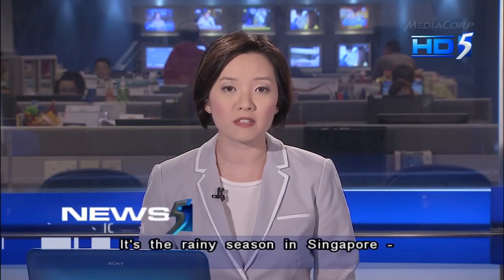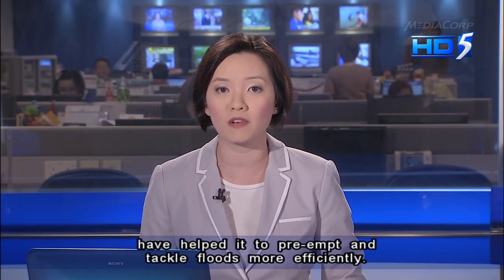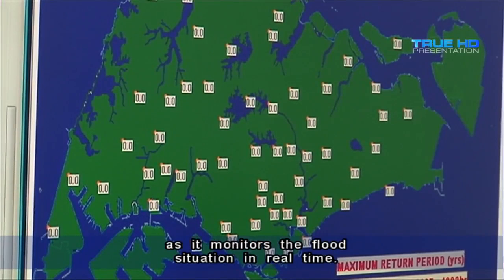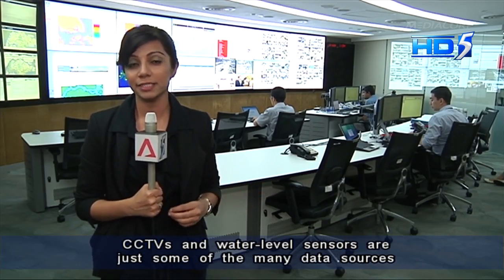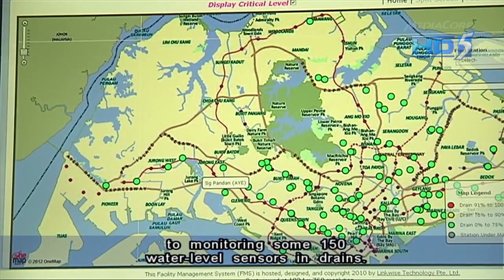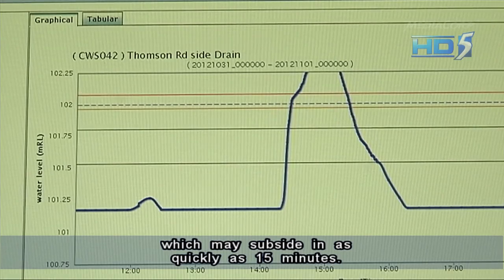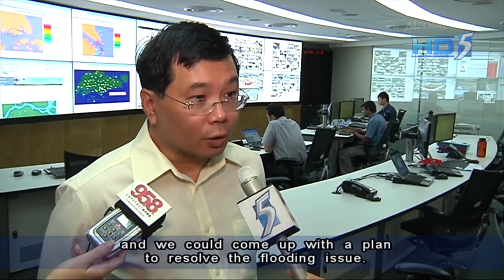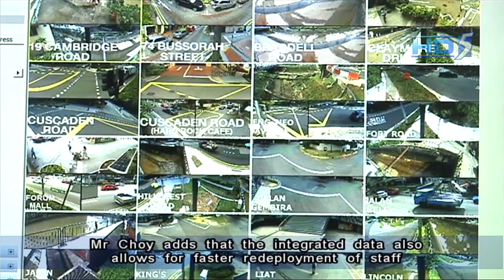PUB will have 122 CCTVs for flood monitoring - 07Nov2012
SINGAPORE: Singapore's national water agency PUB says the installation of 66 closed-circuit cameras (CCTVs) islandwide has led to the agency dealing with flood situations in a more efficient manner.

It plans to install another 56 cameras by the end of the year.

The installation of more CCTVs is a bid to step up flood monitoring efforts over the next two months especially during the wet season.

PUB says it will provide more information on the location of these cameras in the near future.

It also collects rainfall and flood information through other data sources, such as through 156 water level sensors
and 61 rain gauges around the country.

The information is fed back to its flood operations centre at the Environment Building.

The centre, with its integrated data sources, has been in operation since April.

Mr Choy Wai Kwong, PUB's Deputy Director of Catchment and Waterways Department, cited Tampines Street 81 as an example of how flood monitoring measures have helped improve the situation.

"Before that, we were unable to determine how widespread was the flooding in the area. With this camera image, we were able to determine how wide is the area which was flooded, and which area was flooded, and we could come up with a plan to resolve the flooding issue. For example, we were able to liaise with HDB to improve the drainage system at Tampines Street 81," he said.